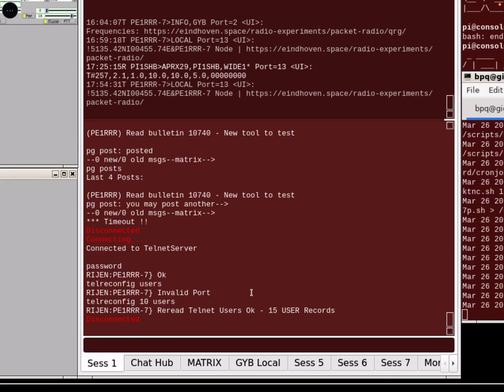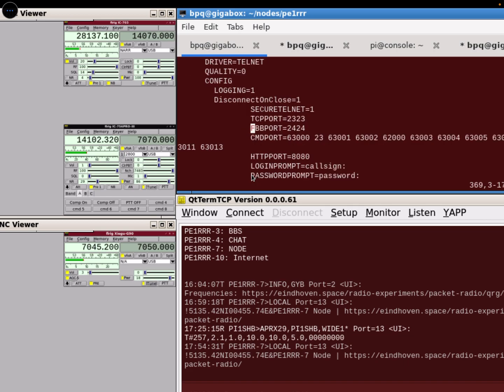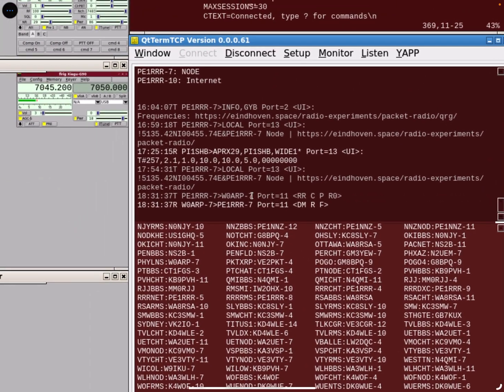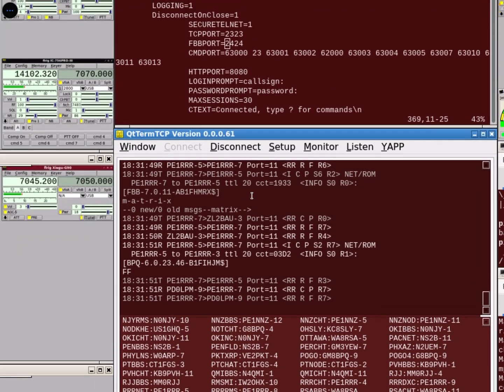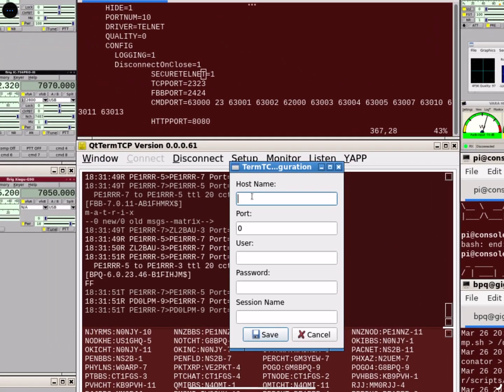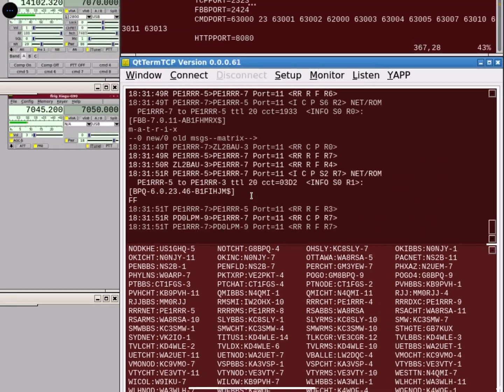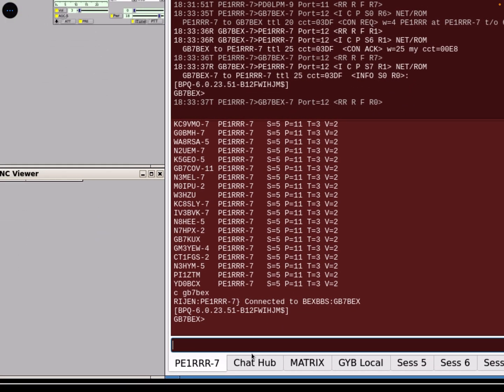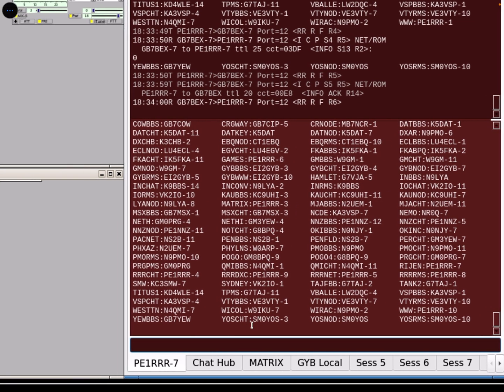Setting up QtTermTCP with BPQ32 LinBPQ (Opensource Linux, Windows, Source code available)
_Always_ use the Latest Beta version!